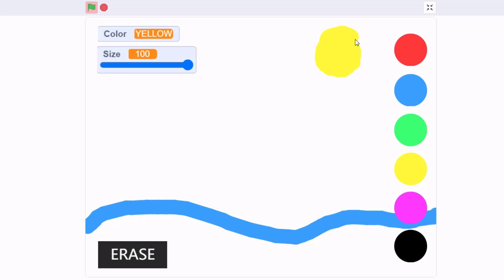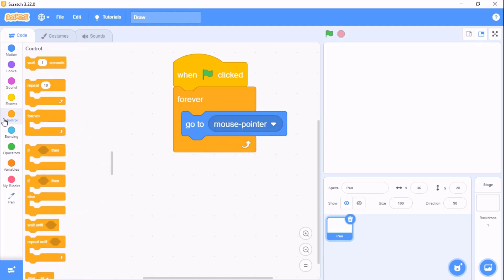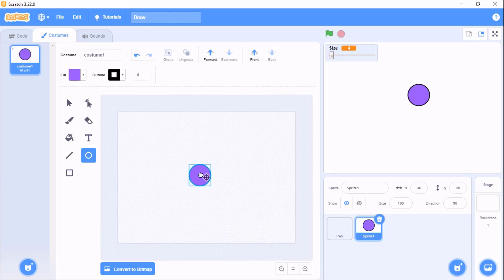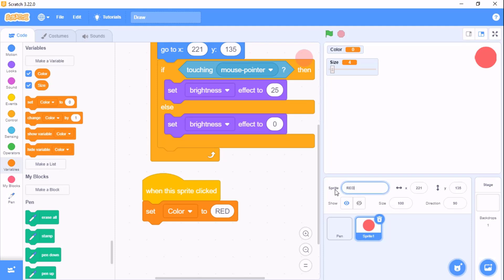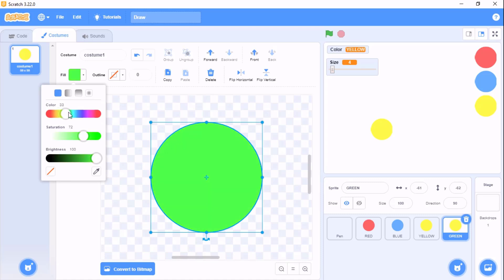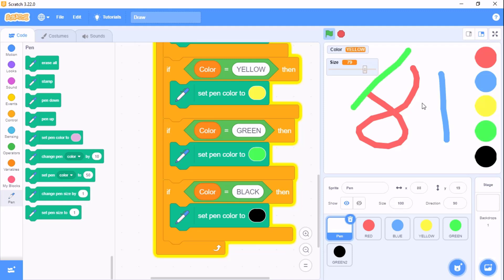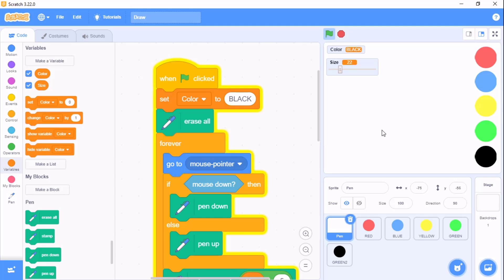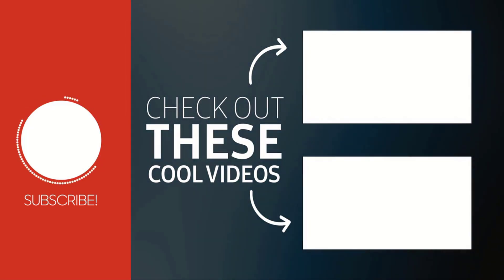Scratch Tutorial | How to make a Painting Game in Scratch 3.0| Scratch Extension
Hi Guys,
In this video I will be showing How to make a painting game on scratch 3.0 using Scratch Pen extension, this is a Really Easy and Beginner Friendly Tutorial !!!